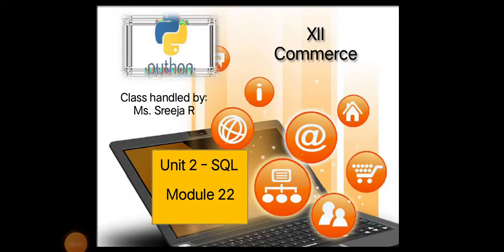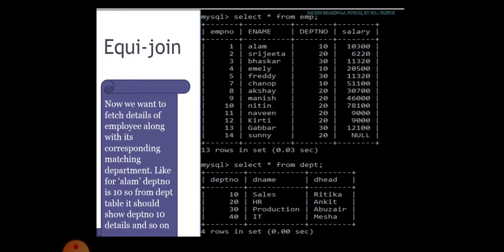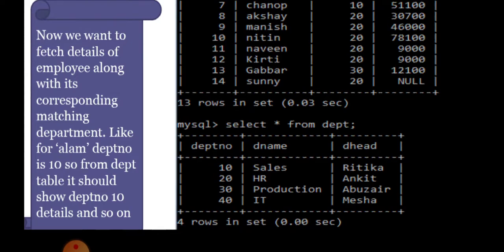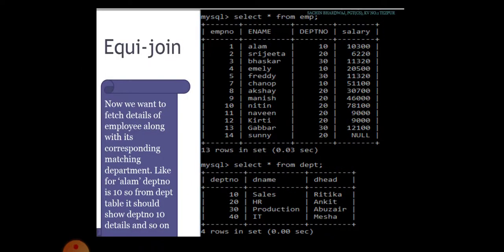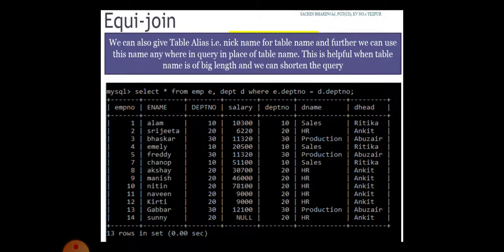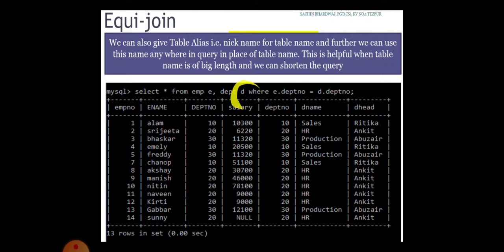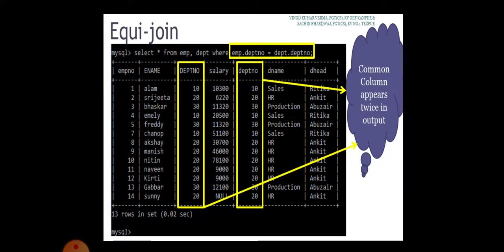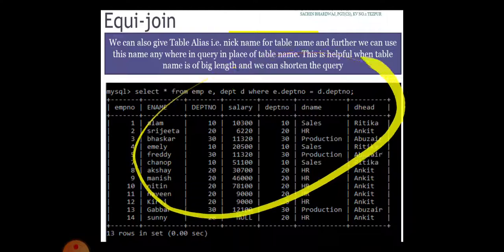12IP-MD4-Aug 10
Equi-Join in MySQL